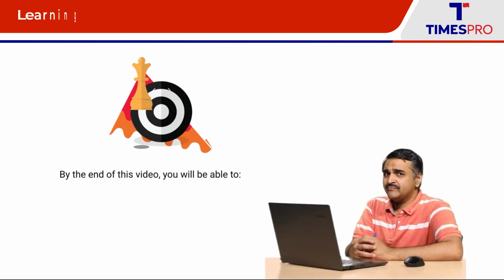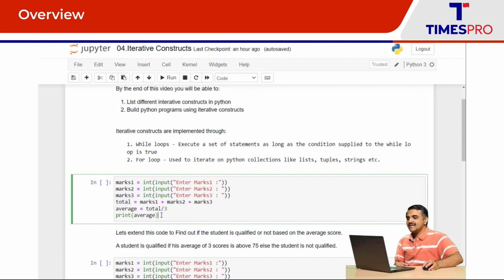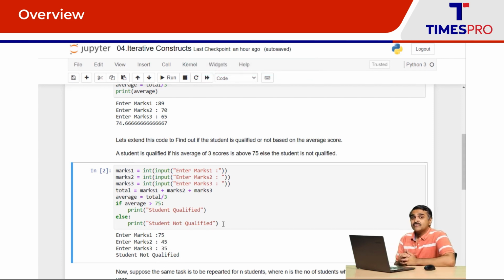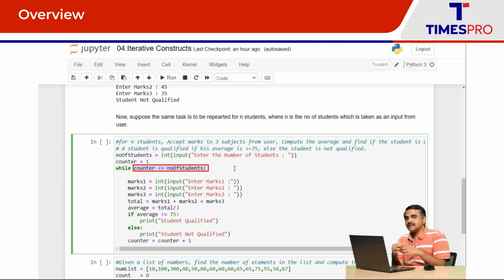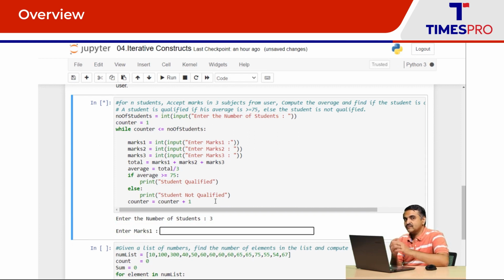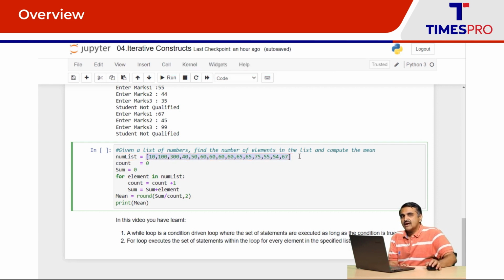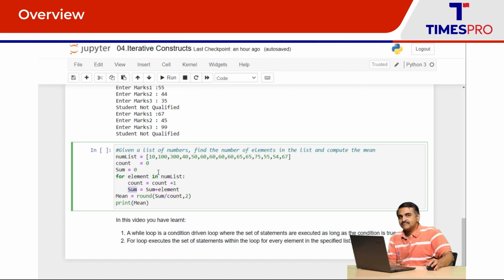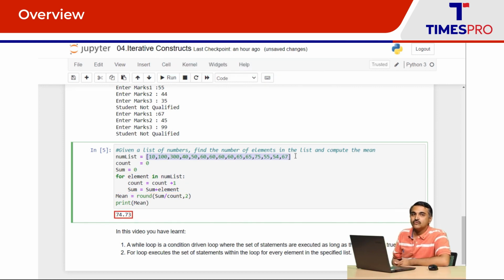Programming Fundamentals: Iterative Construct in Python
Looping constructs in a programming language like python are used to perform a sequence of steps repeatedly for a given number of times. Watch this session by Raghavendra N, an expert in AI, ML & Data Engineering to gain an in-depth understanding of:
• Iterative Python constructs to resolve problems & execute specific tasks.
• Different types of iterative Python constructs.
• Building Python programmes using iterative Python constructs.